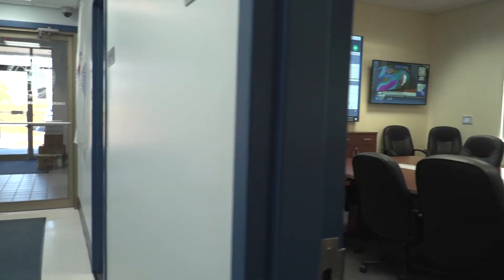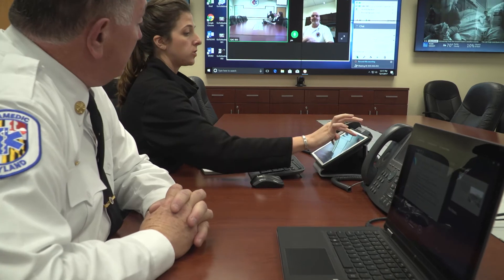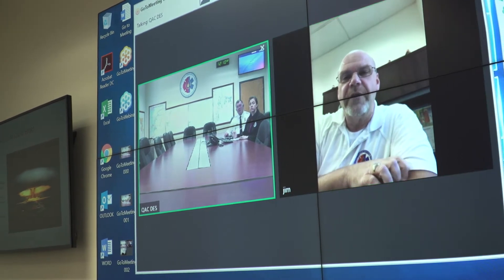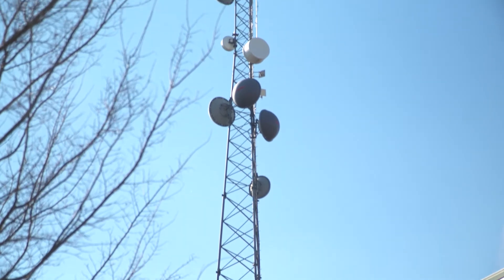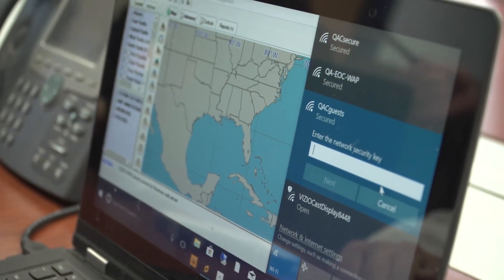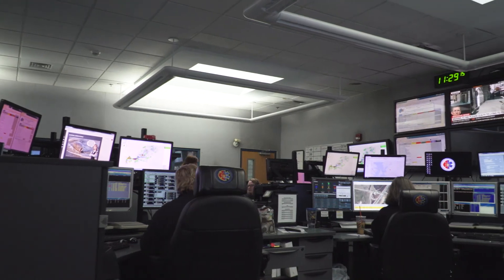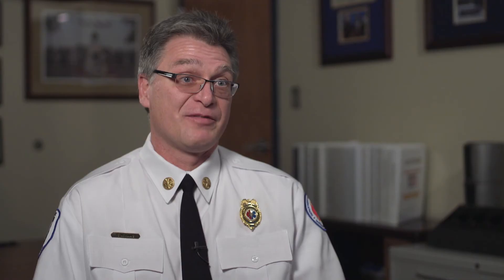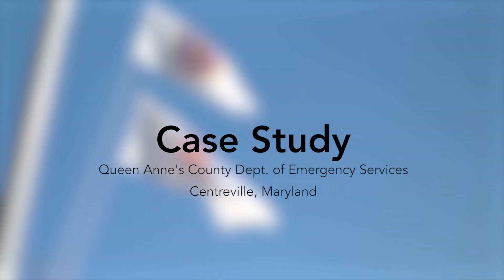Queen Anne's County Department of Emergency Services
Queen Anne's County Integrates New Technology in their Emergency Operations Center to Improve Emergency Response Capabilities